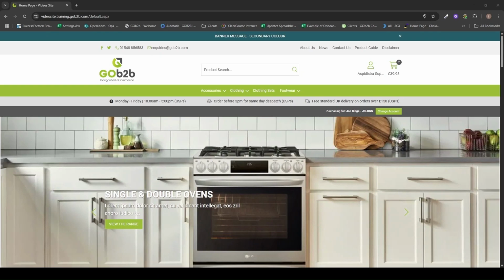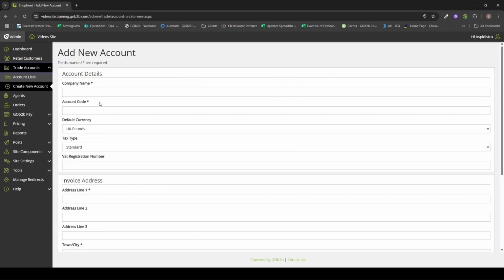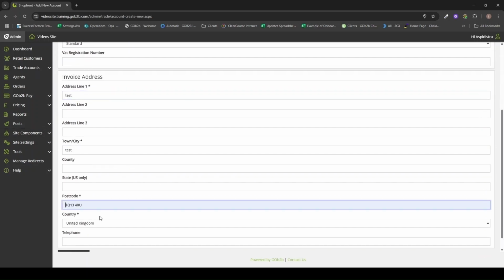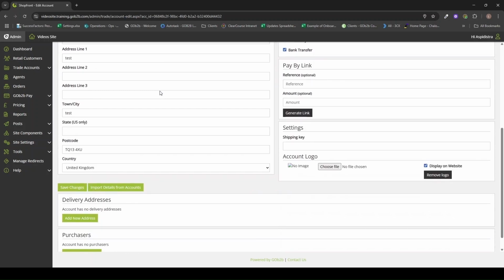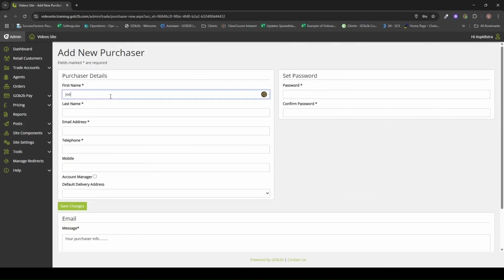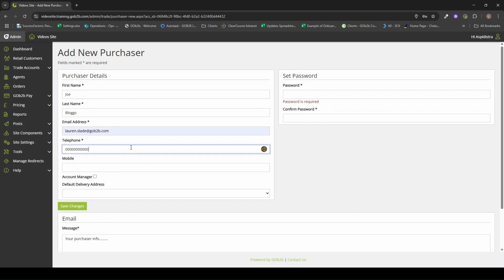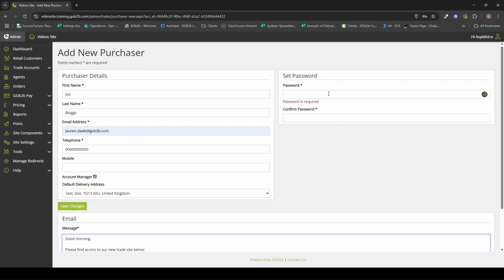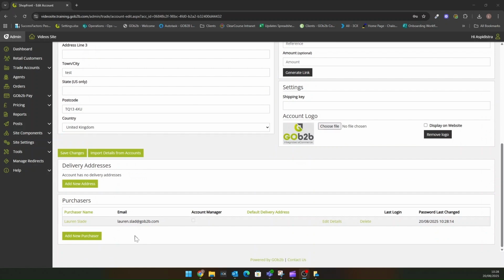How to Add Accounts & Purchasers - GOb2b Admin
Welcome to this GOb2b instructional video demonstrating how to manually add accounts and purchasers in the admin section. In this series, we will provide clear, step-by-step guidance to assist you in configuring and managing your GOb2b website. Our aim is to support you in establishing a reliable and efficient B2B platform by walking through key setup processes, administrative tools, and essential features.